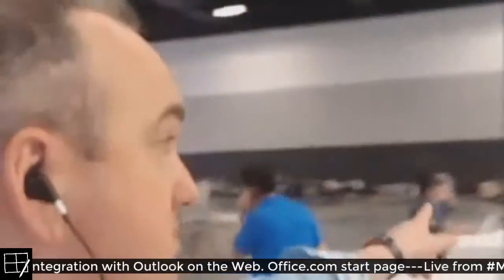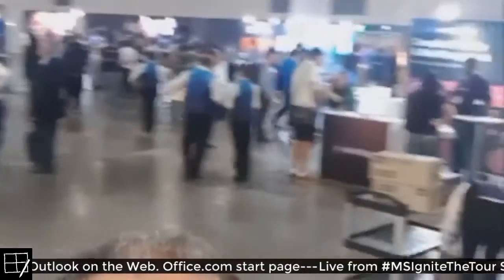Morning report at MSIgniteTheTour Sydney Day 1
We check in with @LoryanStrant live at MSIgnite The Tour in Sydney on day one. Loryan tells about the trends for sessions in Microsoft 365, focusing in on working smarter and automating tasks. Flow and PowerApps are making a strong showing, as is MicrosoftTeams and the topic of UserAdoption.